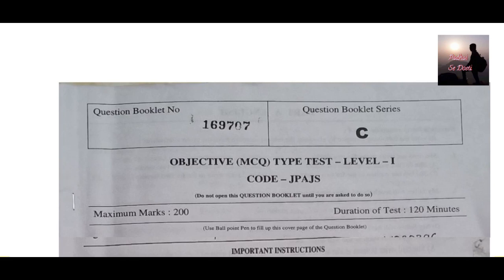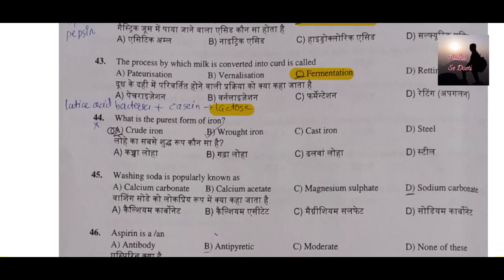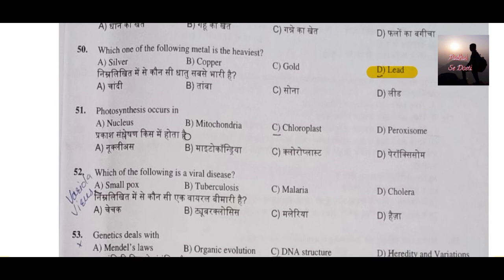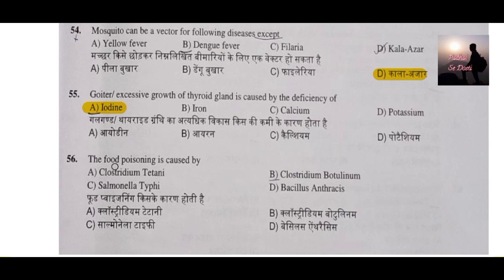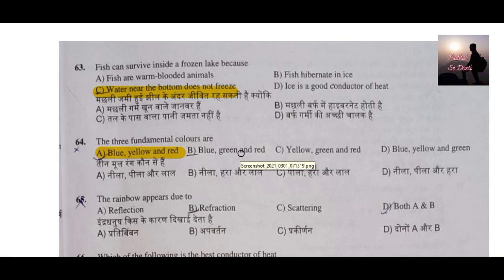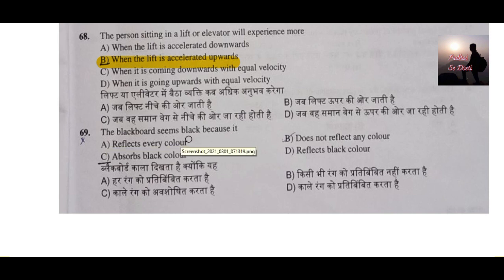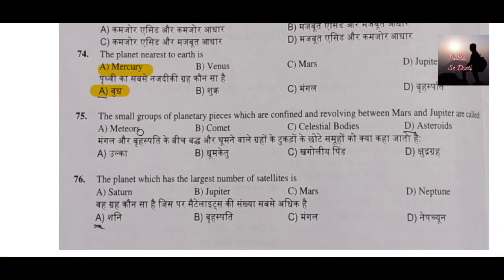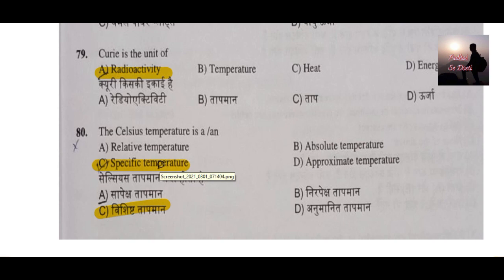DAE JPA/JSK | Level 1 Exam Analysis | Part B 1 General Intelligence & Reasoning in Science Answerkey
DAE Recruitment 2020
DAE DPS Recruitment 2020
BAEC DAE Recruitment 2020
DAE JPA
DAE JSK
DAE Junior Purchase Assistant
DAE junior storekeeper
DAE 2020 exam
DAE 2020 level 1 paper analysis
DAE JPA exam 28 Feb
DAE JSK exam 28 Feb
Junior Purchase Assistant
junior storekeeper

DAE JPA/JSK | Level 1 Exam Analysis | Part B 1 General Intelligence and Reasoning in Science Answerkey